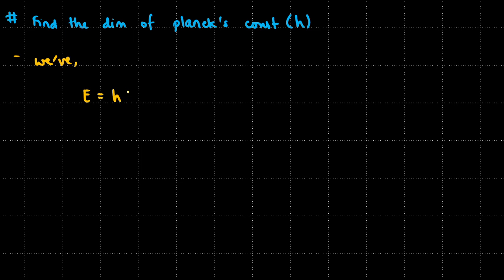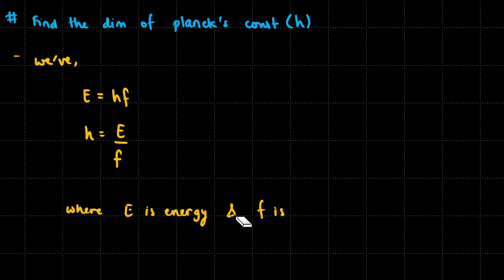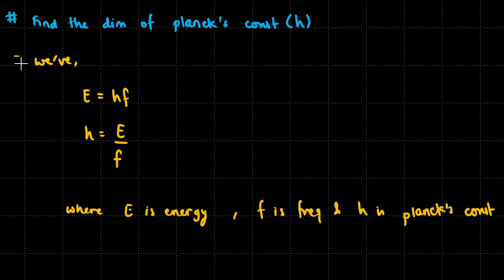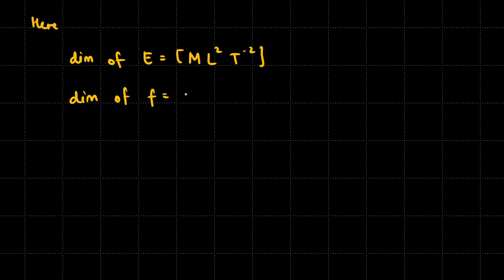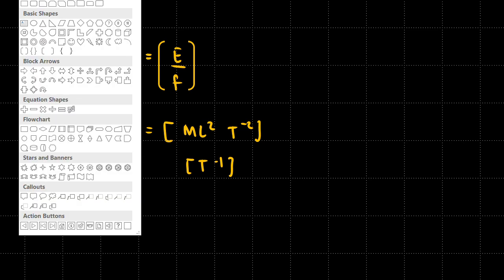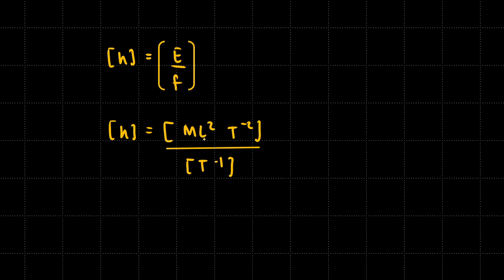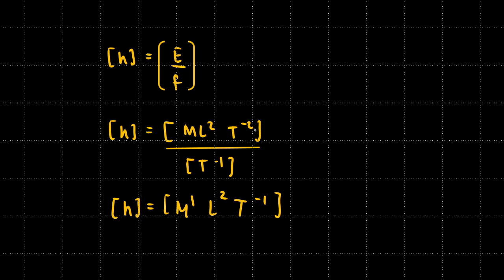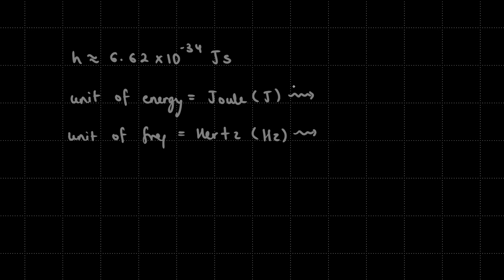Q Find the dimension of planck's constant(h)